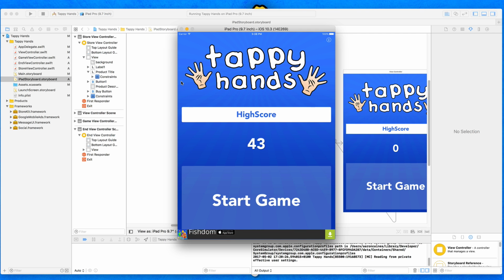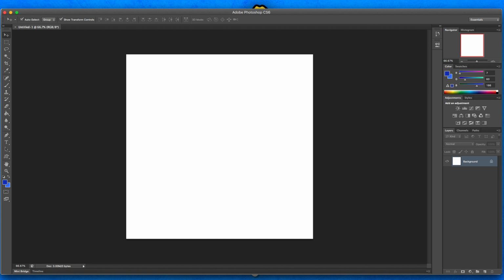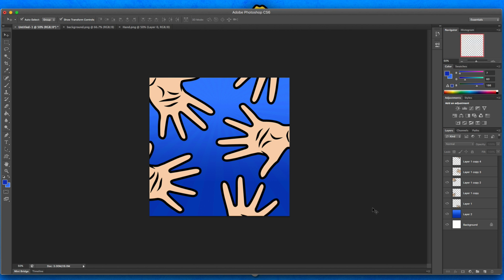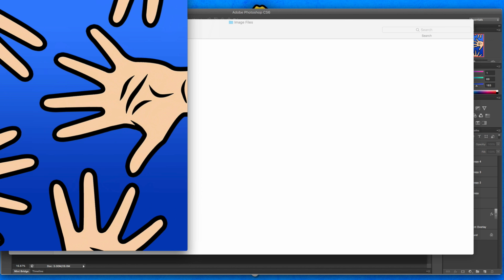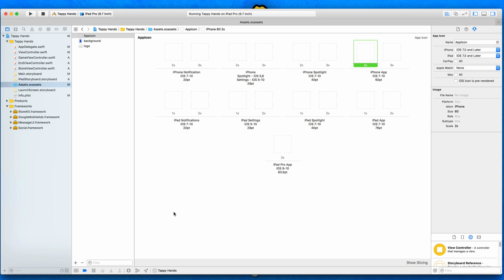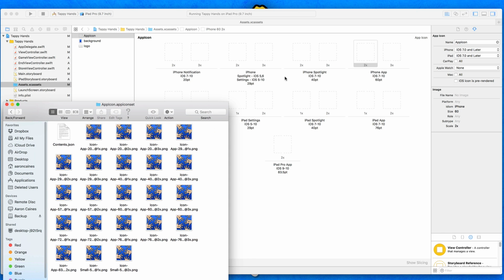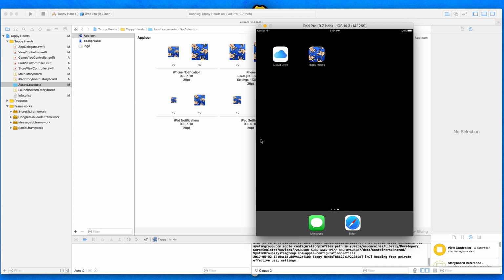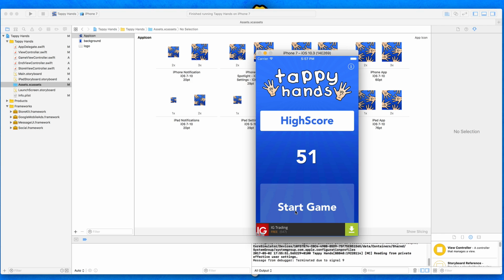Swift 3 Create A iOS Game #21 - Create App Icons